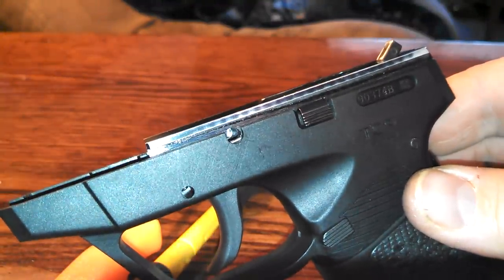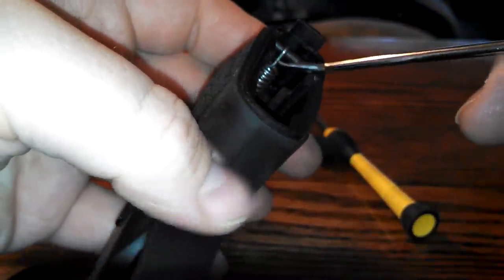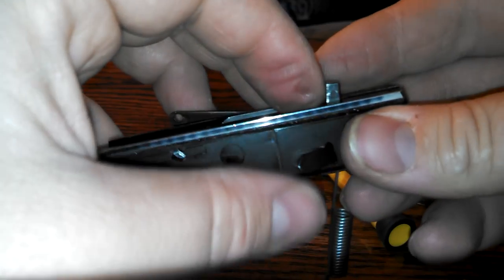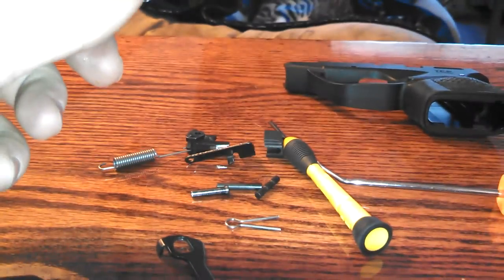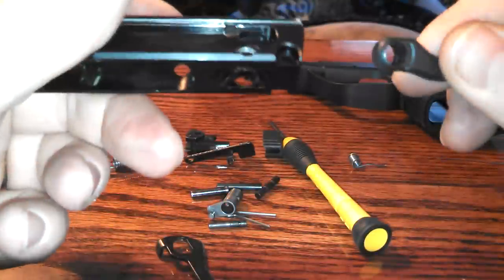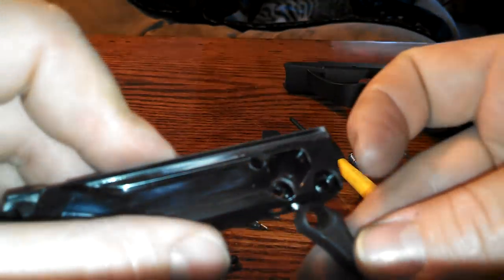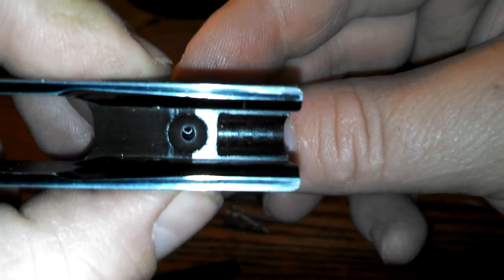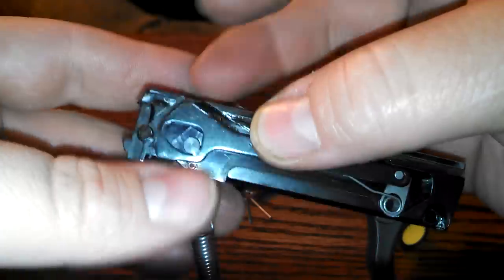Taurus TCP Frame disassembly part 1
Dissasembly of Taurus TCP frame and grip.  With some discussion on improving trigger feel.